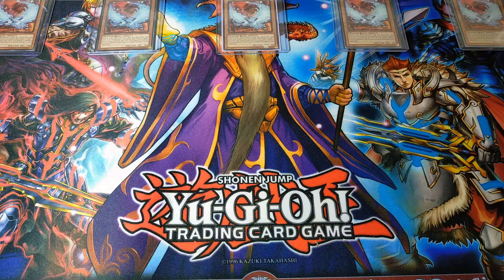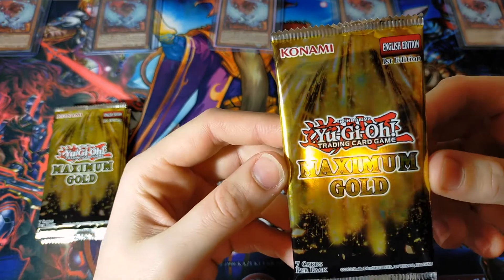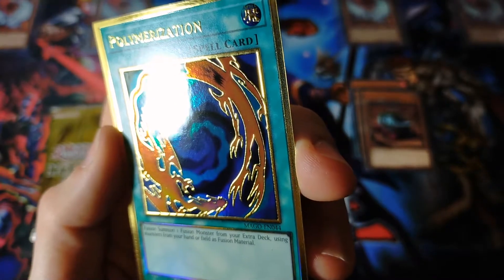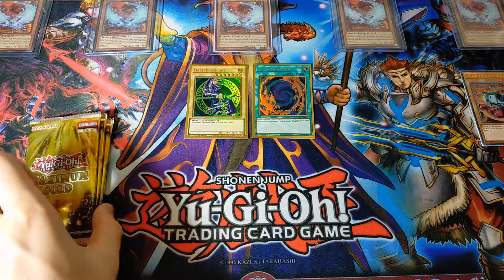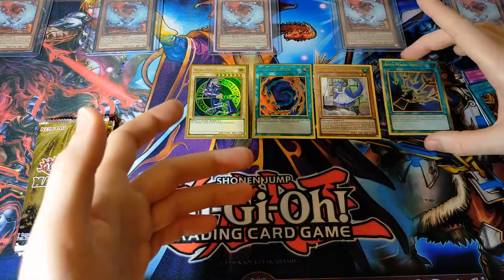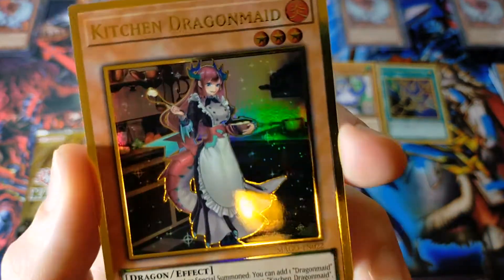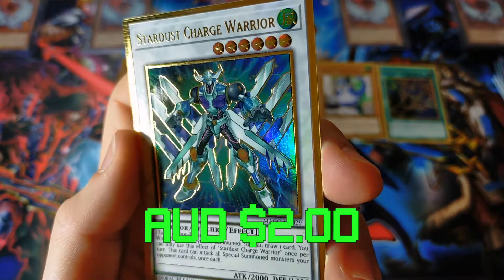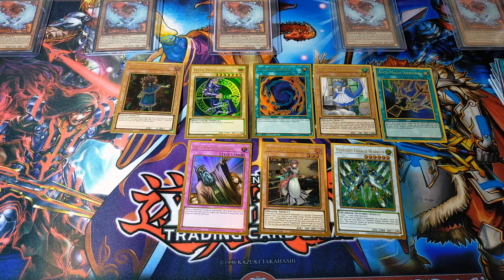We FINALLY got HER! And HIM! - Yu-Gi-Oh! Maximum Gold Opening!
We've struck gold!

o Ghost Ibis (Movie and Game Reviews and Comedy Content): TBA

o Ghost Ibis Anime (Anime Reviews and Content): TBA

o Bro Time - Nat Keefe & BeatMower (YouTube Free Music Library)